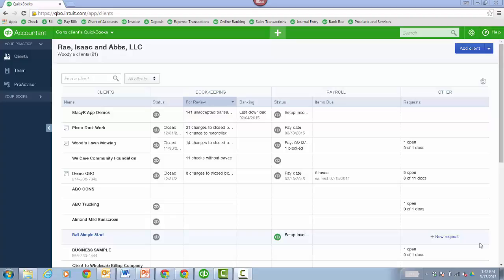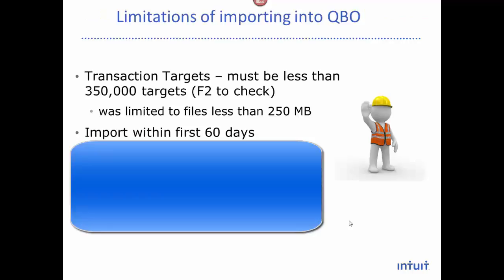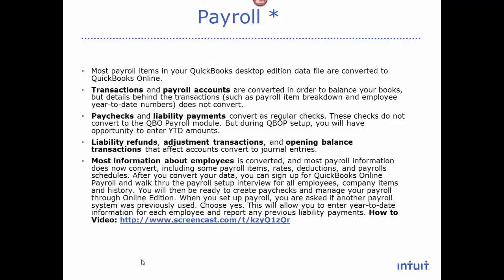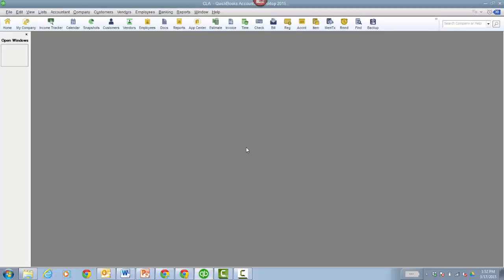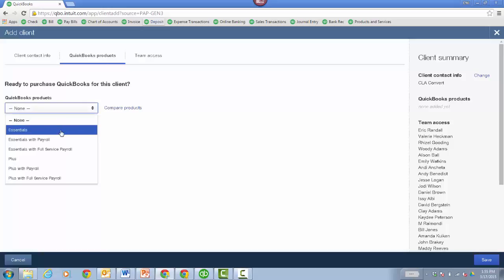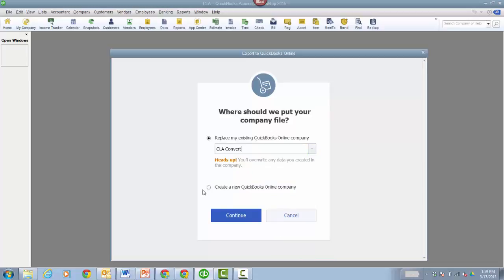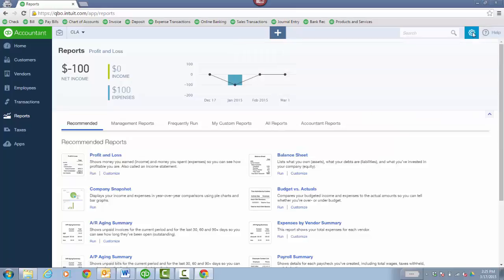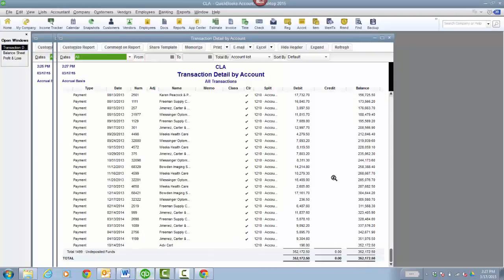Updated QBDT to QBO Full Video